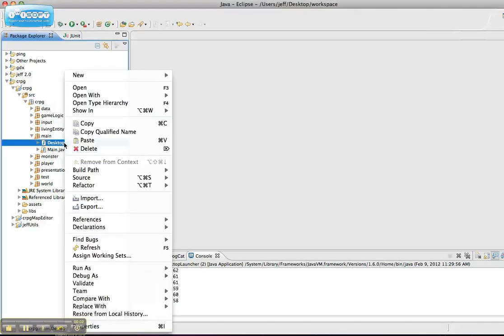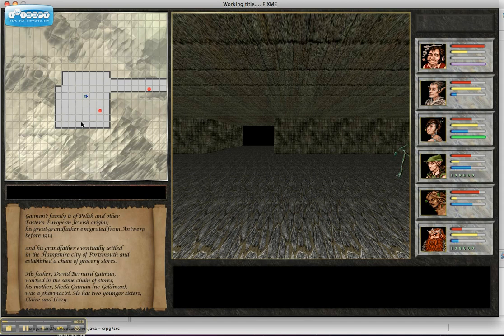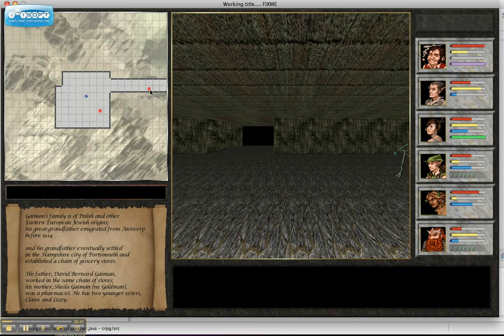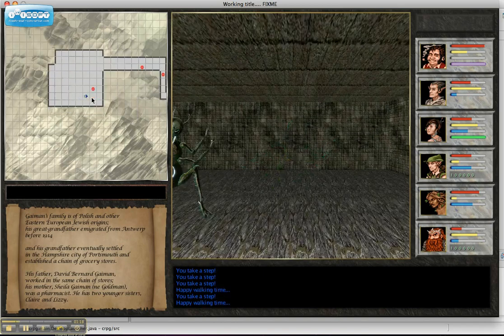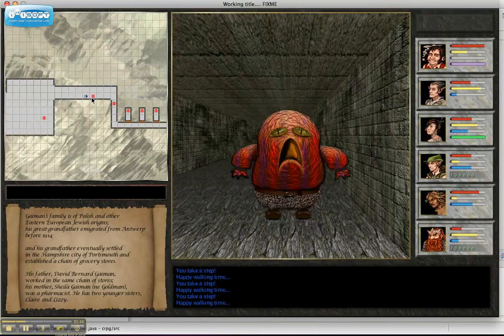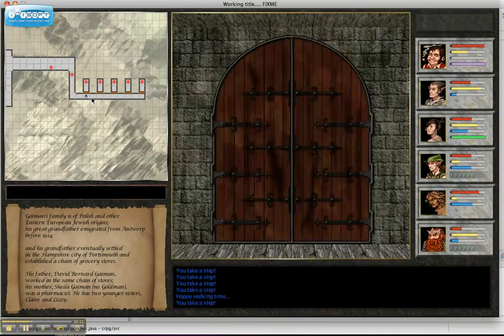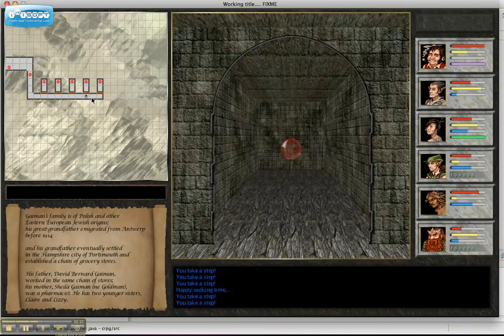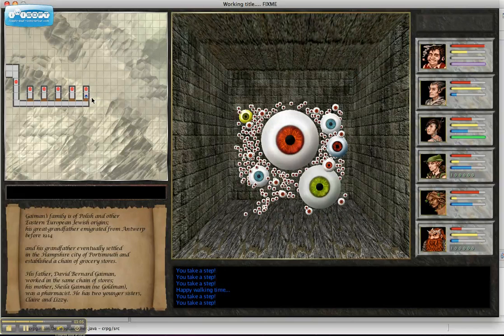Forge of Legends, monster appearance 1